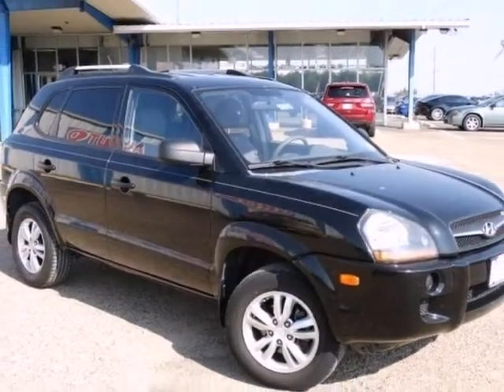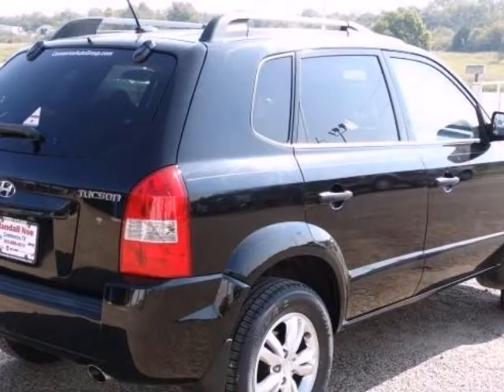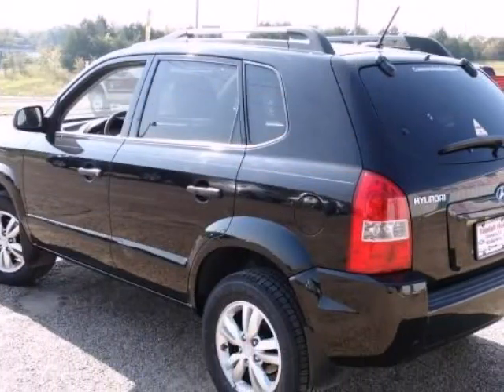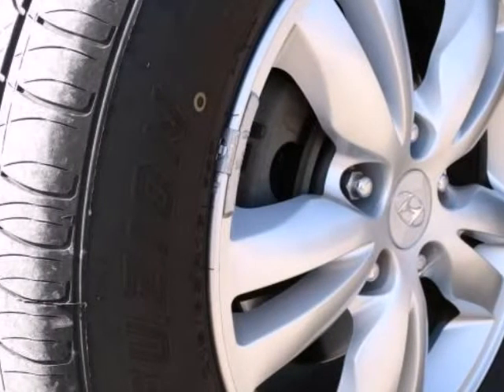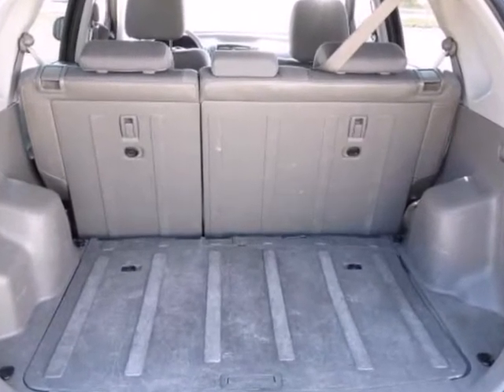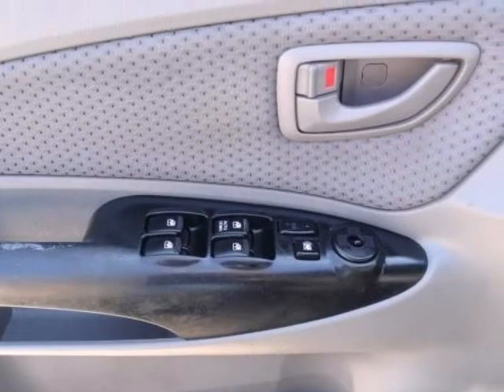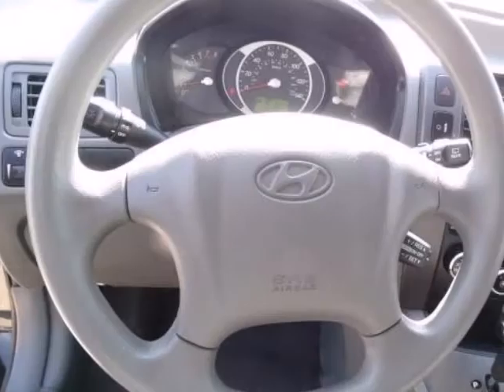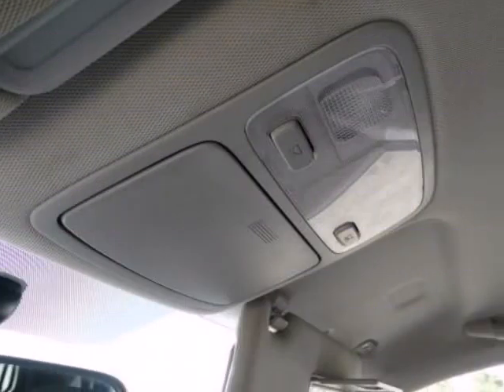2009 Hyundai TUCSON GLS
2009 Hyundai Tucson FWD 4 Door I4 Man GLS
Stock Number: 9U989065
VIN: KM8JM12B89U989065

Randall Noe Commerce Auto Group presents this 2009 Hyundai TUCSON FWD 4 Door I4 Man GLS with just 101699 miles. Represented in BLACK and complimented nicely by its GRAY interior. Fuel Efficiency comes in at 26 highway and 20 city. Under the hood you will find the 2.0 Liter Dual Overhead Cam MPI CVVT 16-valve I4 engine coupled with the AUTOMATIC.Recently reduced to $10999.The Word Around Town:Hyundai has one of the best basic warranties available (five years or 60,000 miles) and a great powertrain warranty (10 years/100,000 miles). In government crash tests, the 2009 Tucson scored several 5-star ratings for front and side impact crashes. The EPA estimates mileage for the 2WD Tucson at 20 city and 26 highway.Options and Safety Features:Nicely equipped with Advanced driver/front passenger air bags, Child proof rear door locks, Front seat-mounted side-impact air bags, Front/rear roof-mounted side curtain air bags, Occupant classification sensor, Tire pressure monitoring system, Traction control system (TCS) w/electronic stability control (ESC) and (3) AUX PWR OUTLETS -INC: CENTER STACK REAR CENTER CONSOLE CARGO AREA, 2-TIER CENTER CONSOLE W/ARMREST, ABS (4-WHEEL), ALLOY WHEELS, ALUMINUM/ALLOY WHEELS, AM/FM STEREO, CRUISE CONTROL, DUAL AIR BAGS, FIXED RUNNING BOARDS, HEAD CURTAIN AIR BAGS, INTERMITTENT REAR WIPER, LUGGAGE RACK, MP3 (SINGLE DISC), POWER DOOR LOCKS, POWER STEERING, POWER WINDOWS, PRIVACY GLASS, PWR DOOR LOCKS, PWR STEERING, PWR WINDOWS, REAR 60/40 SPLIT-FOLDING SEAT -INC: FOLD-FLAT SEATBACKS, REAR WINDOW DEFROSTER, ROOF RACK, SIDE AIR BAGS, STABILITY CONTROL, TILT STEERING WHEEL, TILT WHEEL, TIRE PRESSURE MONITORING SYSTEM, TOWING/CAMPER PKG, TRACTION CONTROL, VARIABLE INTERMITTENT FRONT WINDSHIELD WIPER.Randall Noe Commerce Auto Group WE WILL BEAT ANY DEAL!At Randall Noe Commerce Auto Group our goal is to provide you with an excellent vehicle purchase and ownership experience. For the finest in personal customer service, please contact the Internet Department directly through this website.Also, please note, we take great care to keep our listings up to date, however our inventory changes daily and not all inventory is online. If you do not see what you are looking for, then please call.We look forward to providing you with excellent customer service and welcoming you as a Randall Noe Commerce Auto Group client.You can reach us at or by visiting us call us for more information. Pricing may include all available discounts and rebates and may not include dealer added equipment which may result in additional charges. Pricing may include all available discounts and rebates and may not include dealer added equipment which may result in additional charges. Pricing may include all available discounts and rebates and may not include dealer added equipment which may result in additional charges. Pricing may include all available discounts and rebates and may not include dealer added equipment which may result in additional charges. Pricing may include all available discounts and rebates and may not include dealer added equipment which may result in additional charges. Pricing may include all available discounts and rebates and may not include dealer added equipment which may result in additional charges. Pricing may include all available discounts and rebates and may not include dealer added equipment which may result in additional charges. Pricing may include all available discounts and rebates and may not include dealer added equipment which may result in additional charges.